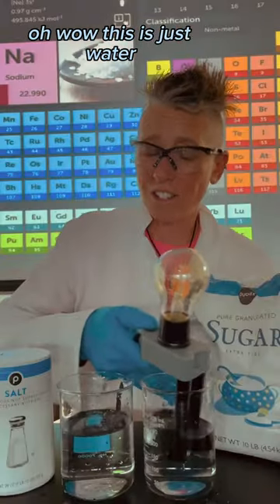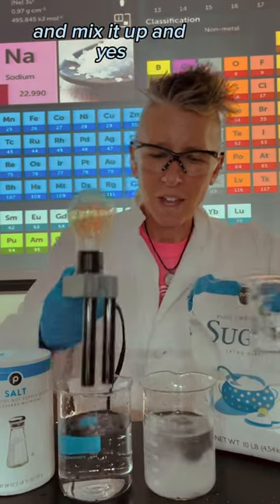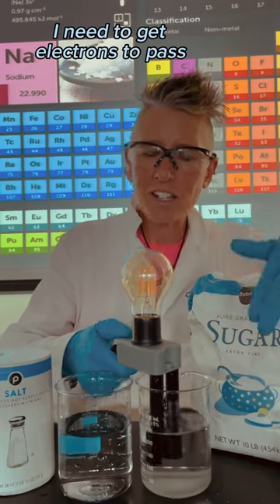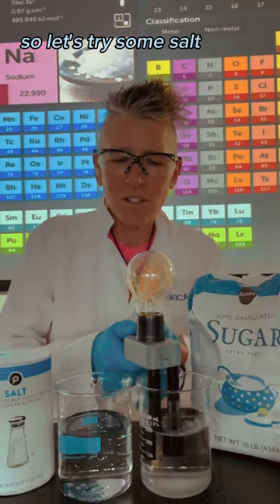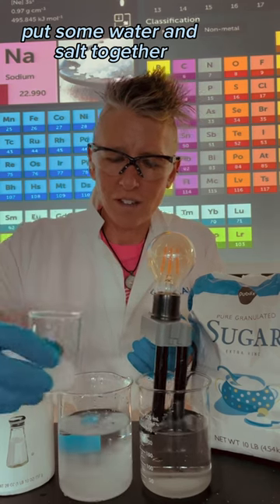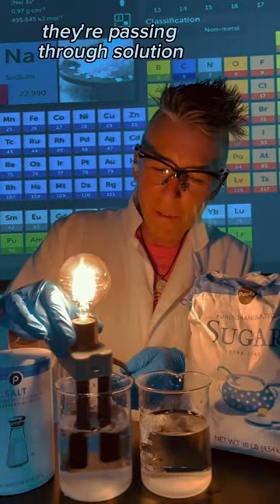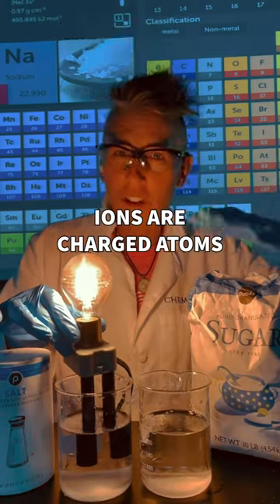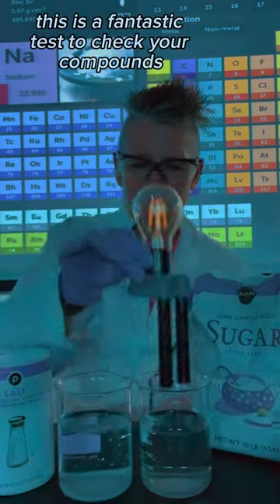Unleash the Power of Chemistry! 💥